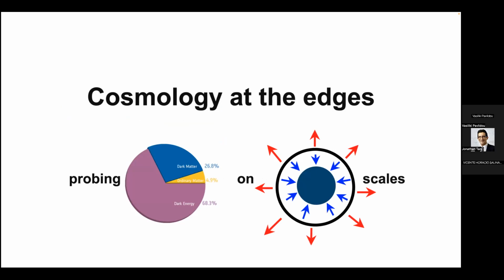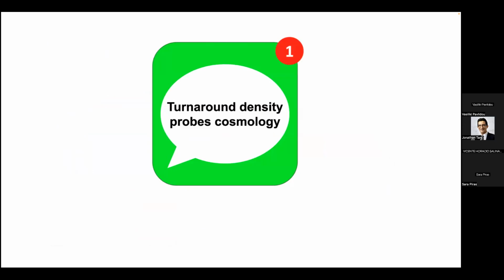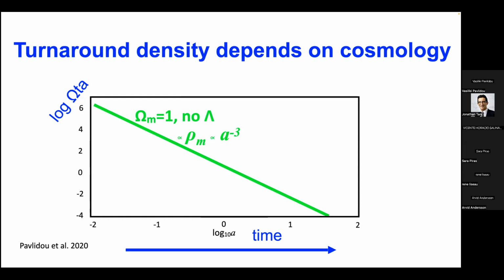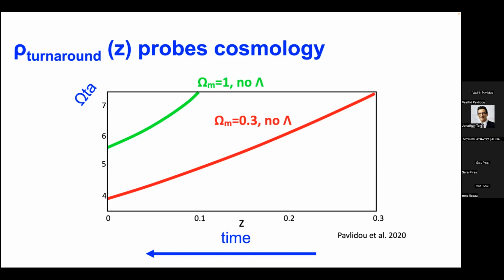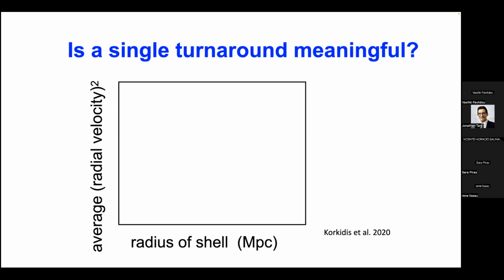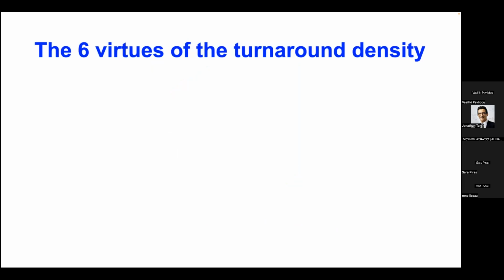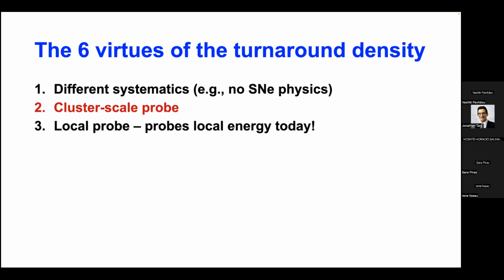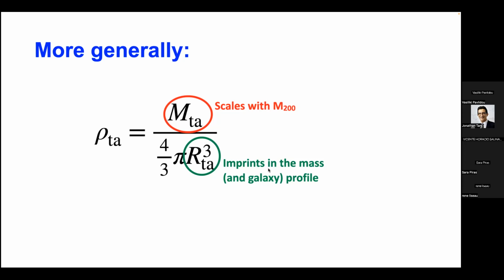OC_24_1_25_Vasiliki_Pavlidou_New physics in the cosmos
The standard model of particle physics holds – at energies as high as we have managed to achieve in terrestrial accelerators. Yet, astrophysical probes of the most extreme systems hint – not subtly at all – towards new Physics: the matter density of the Universe appears dominated by some unknown non-baryonic substance (dark matter); the energy density of the Universe appears to be dominated by some field of unknown nature, acting antigravitationally (dark energy); the geometry and seed fluctuations of the Universe appear to have been set by the early action of yet another unknown field (inflaton); and the development of atmospheric air showers caused by collisions with our atmosphere of the highest-energy particles in the Universe (extragalactic ultra-high-energy cosmic rays) continues to defy our understanding. I will discuss how the Cosmos may prove to be this century’s new Physics laboratory, focusing on the properties of galaxy clusters on their largest non-expanding scales, which uniquely, directly, and locally probe the magnitude and nature of dark energy.